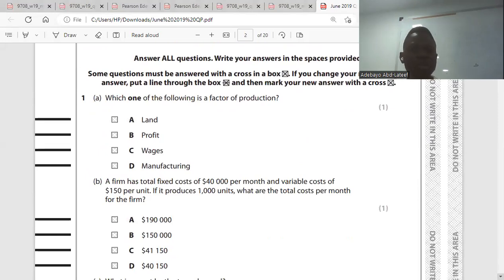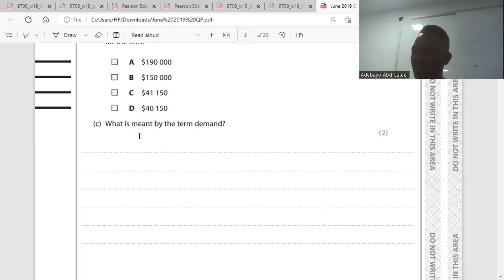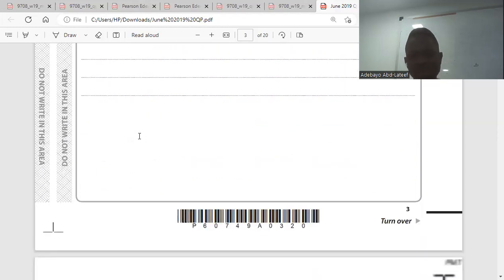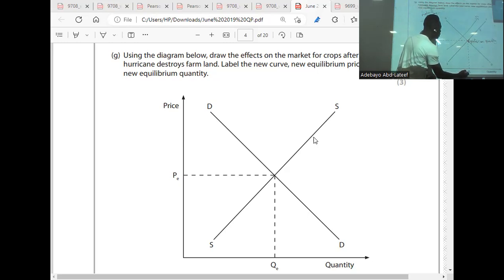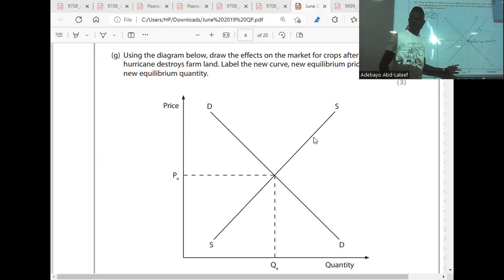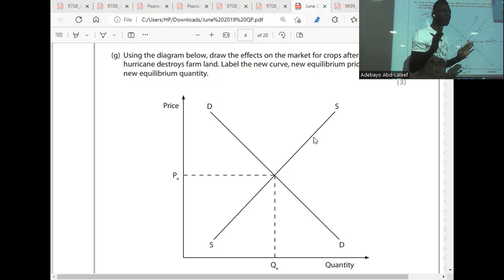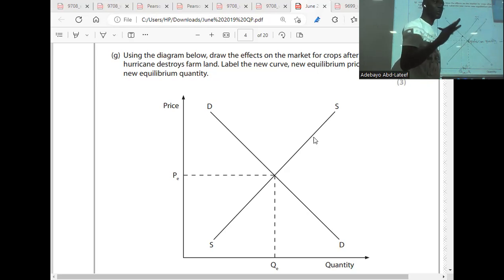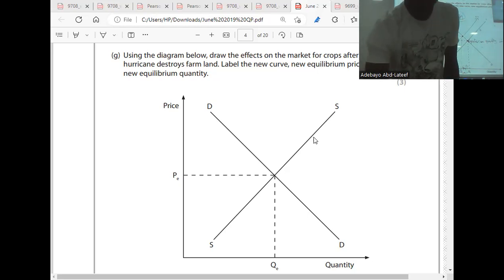Economics Pst Papper 1 4EC01 (May/Jun 2019 Q1)